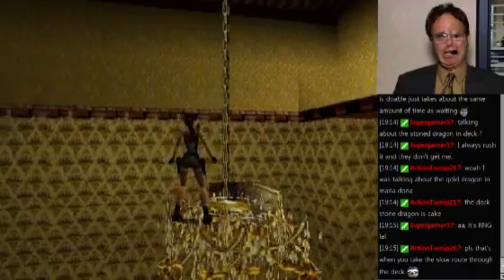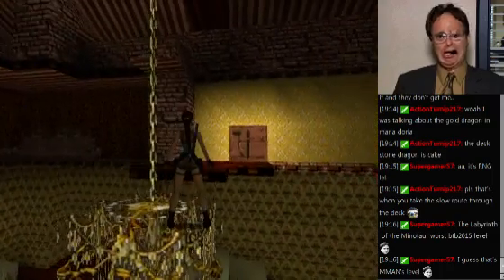Tomb Raider II 100% No Damage | Bartoli's Hideout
Not a tough level overall, just that one very problematic guy at the end. That strategy I used isn't very consistent, but it's the best I have.